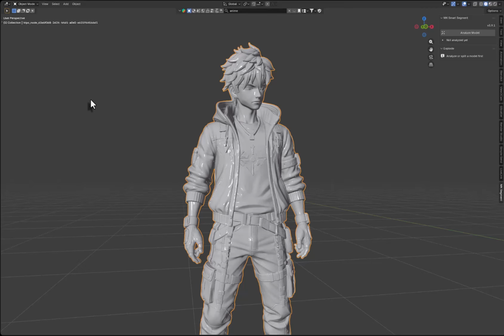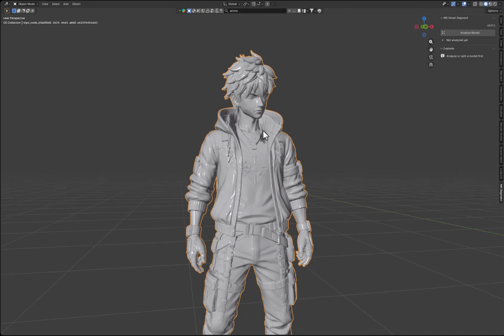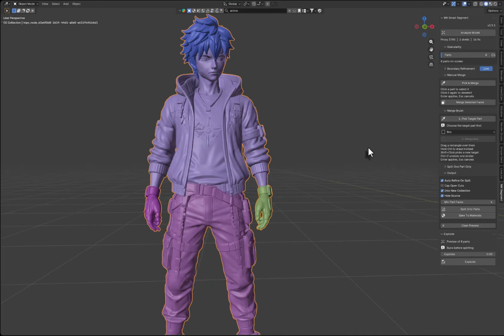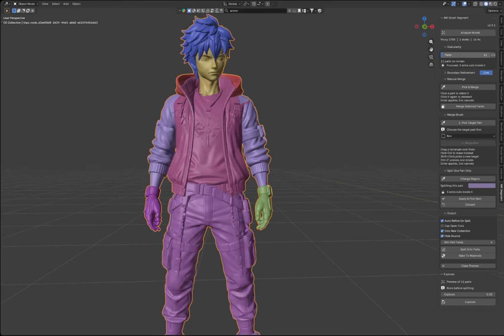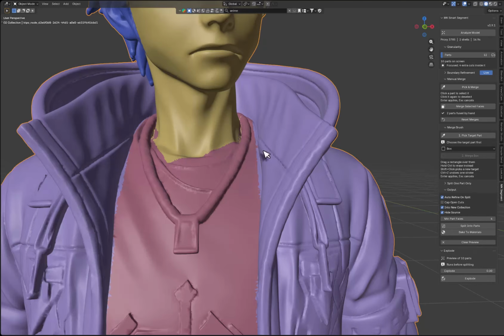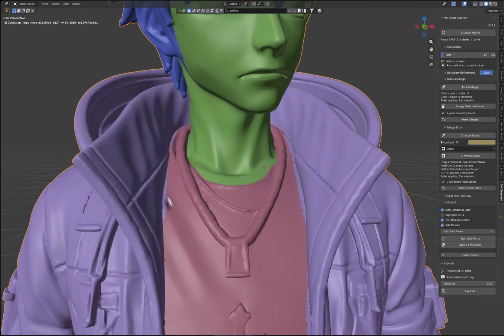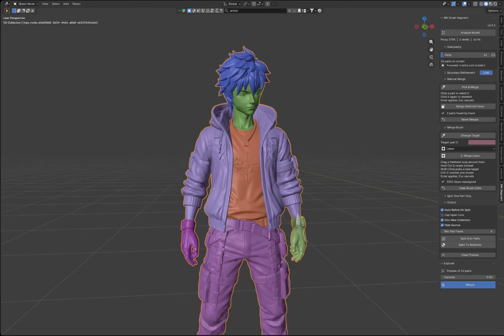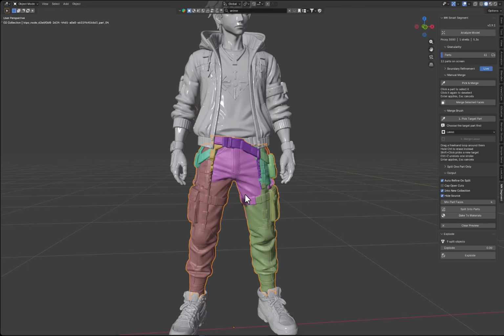Smart Segmention - Tutorial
MK Smart Segment — Automatic Part Segmentation for Blender

Split any model into meaningful parts in seconds. MK Smart Segment analyses the
shape itself — how thick it is and where it folds inward — and cuts it into
parts the way a person would: along real seams and creases, not along an
arbitrary grid.

Then it hands you the controls. One slider for how many parts you want, live in
the viewport. Brush, lasso and box tools to correct anything the analysis got
wrong. A merge tool for parts that belong together. And a mode that lets you
subdivide a single part while the rest of the model stays exactly as it is.

Works on hard-surface kitbashes, characters, scanned meshes, and AI-generated
models. Tested up to two million faces.

- One click to analyse, then a live slider for the part count
- Cuts follow real concave creases and thickness changes, not bounding boxes
- Boundary refinement slides every seam onto the actual crease in the geometry
- Handles disconnected shells — no cap on how many separate pieces a model has
- Split into separate objects, with open cuts capped automatically
- Or keep one object and bake a distinct material per part

▬▬▬▬▬ FIXING THE RESULT BY HAND ▬▬▬▬▬

- Merge Brush — sweep stray geometry into another part
- Merge Lasso — draw a freehand loop for clean boundaries
- Merge Box — drag a rectangle over a whole region
- Hold Ctrl on any of them to erase instead
- Ctrl+Z undoes one stroke at a time
- Pick & Merge — click two parts to fuse them into one
- Split One Part Only — pick a colour and subdivide just that part, apply, then
  move on to the next one. Everything else stays untouched.

▬▬▬▬▬ EXPLODE PREVIEW ▬▬▬▬▬

See the parts fly apart before you commit to splitting, with a slider for how
far. Press again and everything returns exactly where it was. Works before the
split as a preview, and after the split on the real objects.

▬▬▬▬▬ LINKS ▬▬▬▬▬

ArtStation →

▬▬▬▬▬ REQUIREMENTS ▬▬▬▬▬

Blender 3.6 or newer. No external dependencies.

▬▬▬▬▬ ABOUT ▬▬▬▬▬

Milad Kambari — 3DRedbox Studio
Blender addons, pipeline bridges and 3D asset packs.